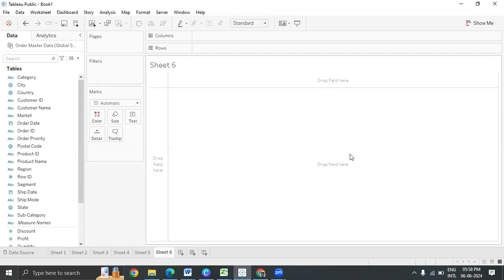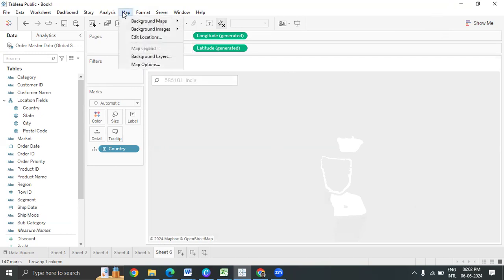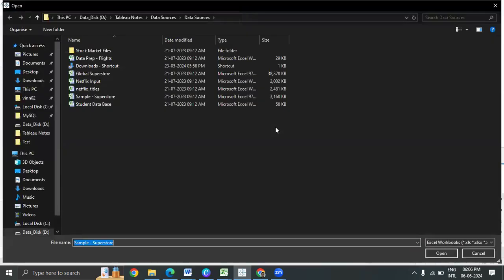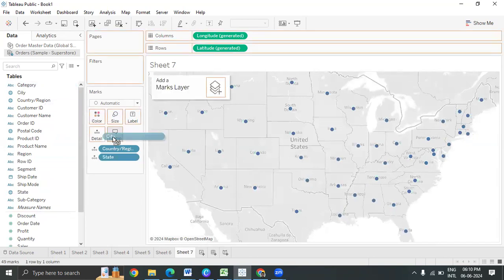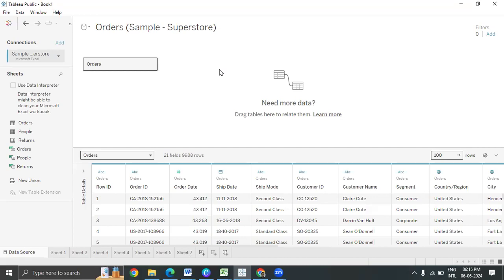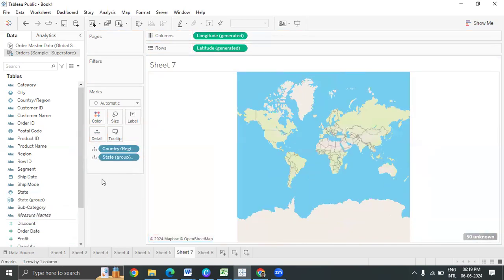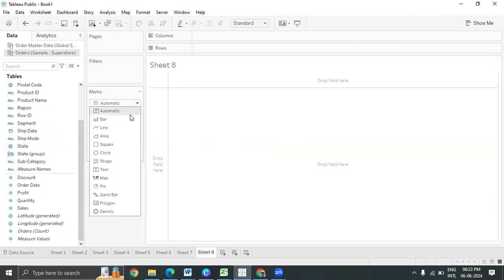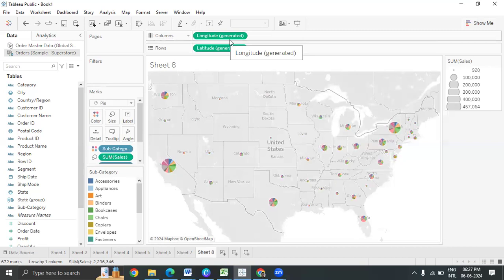Tableau Map Introduction